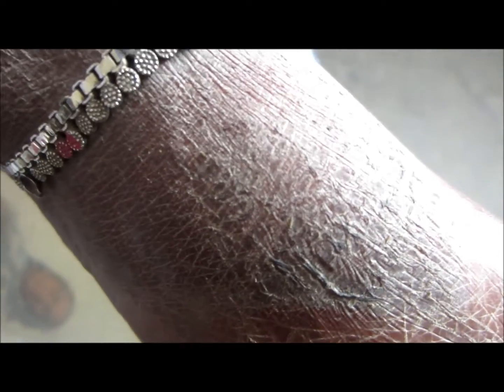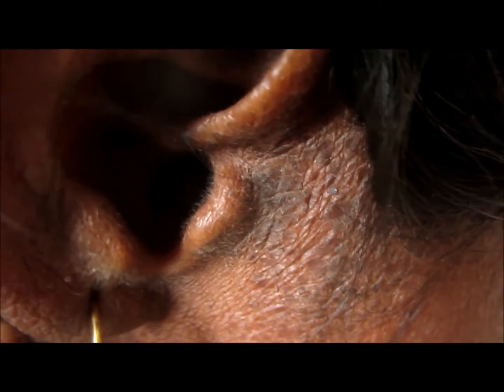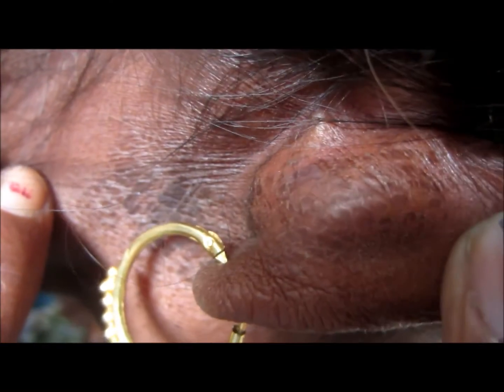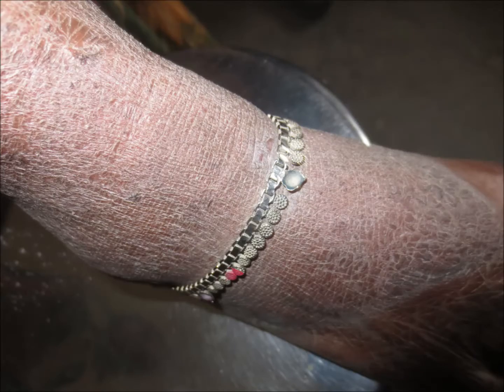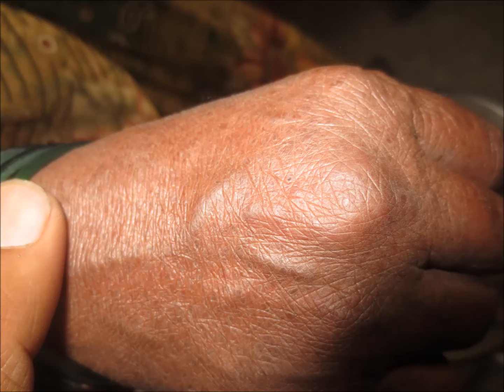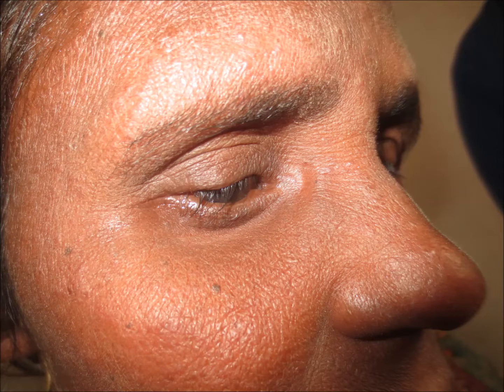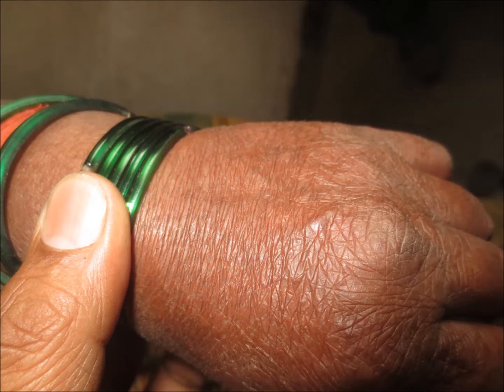Common Icthyosis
You can see a dried, rough, skin with fish scales like pattern, this condition is itchy and pricky itchy when exposed to heat and sunlight. She works in factory where bricks are being prepared by mud where high temperature is needed to bake the bricks. This fish scales like pattern is known as icthyosis. Skin need to be rehydrated with local application of moisturizers and retinoids creams. Oral retinoids may be given in some of the cases.